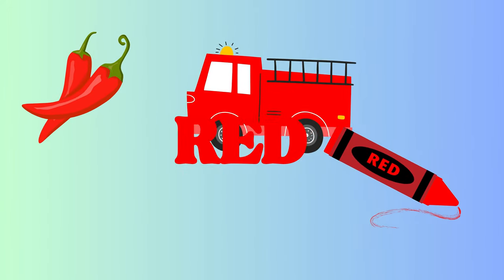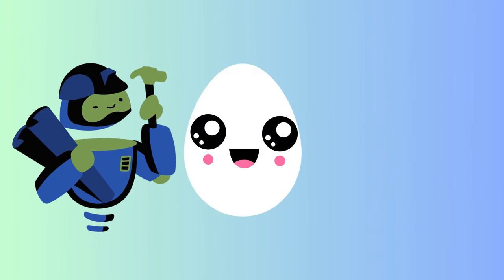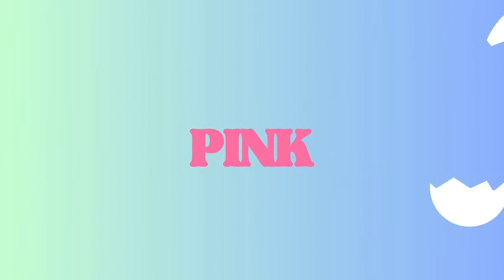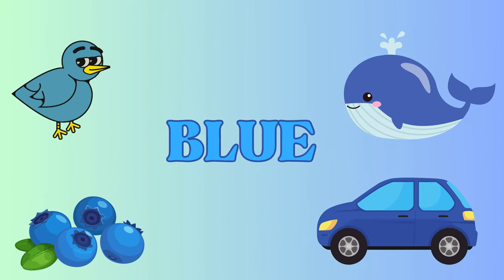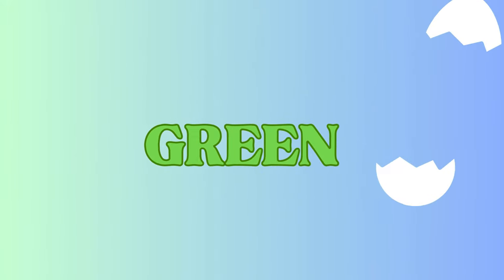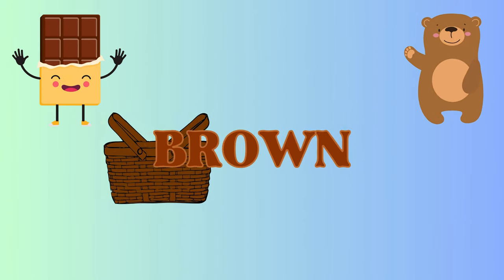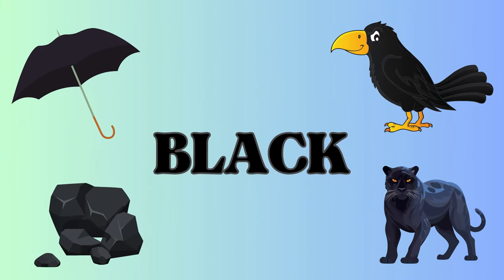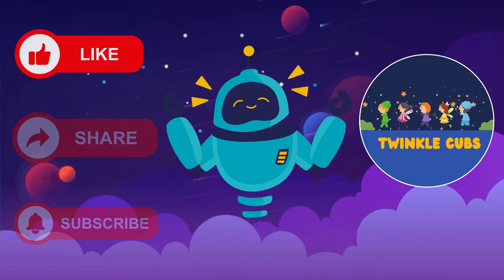Learn Colors with Surprise Eggs | Colors for Kids | Colors Song | Nursery Rhymes for Children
Join us in this fun and educational video for toddlers as they learn colors with egg surprises! Watch as they engage in hands-on learning and discovery while having a blast. Perfect for little ones to expand their knowledge in a playful way!learncolors nursery yrhymes